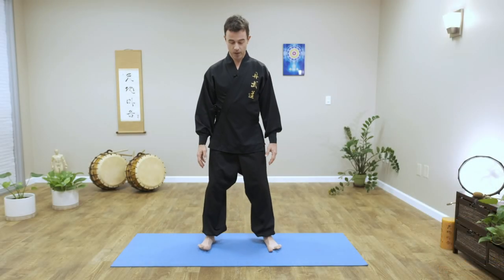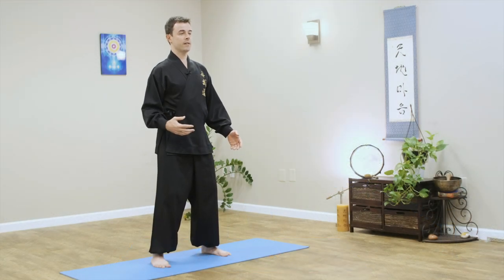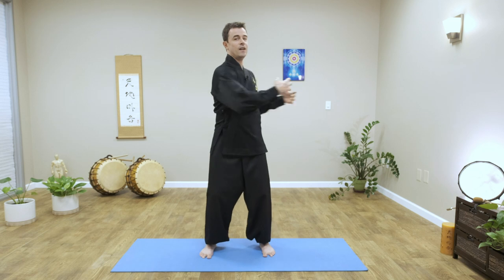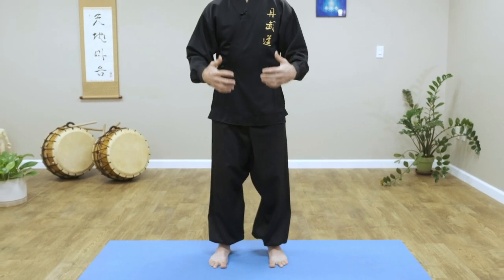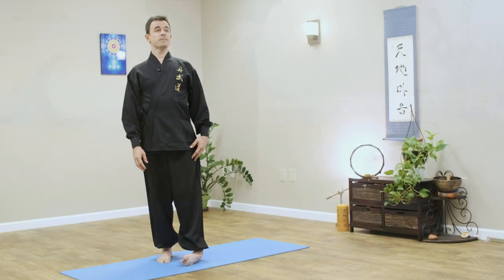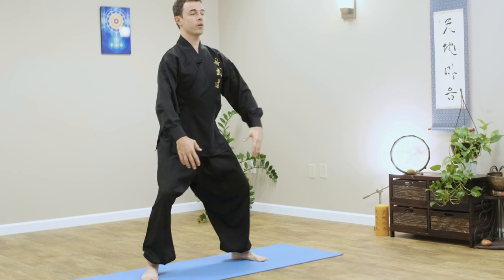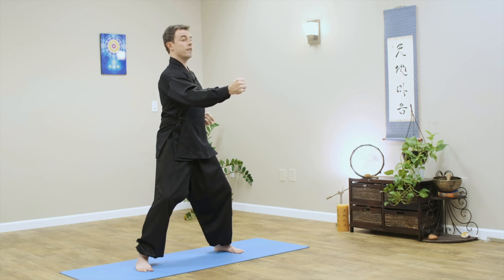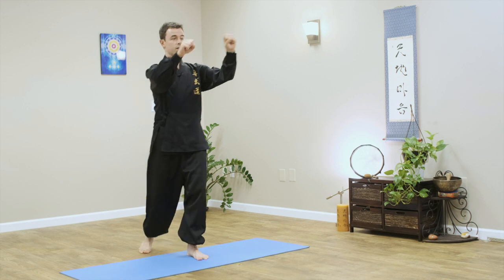Tai Chi Qigong Warmup Routine | Body & Brain Tai Chi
This Tai Chi Qigong Warmup will help you prepare your body for a workout. Whether you're practicing Tai Chi, Martial Arts, sports, or just going to the gym, this 14-minute routine with David will get your mind and body ready for peak performance.

You'll experience body vibration, joint rotation, and basic punching & kicking techniques to help you warm up. This energy-based practice gently warms up each part of the body while helping focus your mind.

0:00 Intro and Vibration
1:53 Joint Rotation Warmup
8:20 Squats
9:22 Punching and Kicking

Body & Brain incorporates a wide variety of practices for overall health and wellness.

Body & Brain Yoga Tai Chi offers a variety of yoga classes for beginners and more advanced yoga classes to energize the mind, body, and spirit.  Visit any of our 100+ locations nationwide to explore practices based on a 5000-year-old Eastern tradition of stretching, breathing, meridian exercise, tai chi, and meditation.  Our classes can help you strengthen your core, refresh your mind and body, and revitalize your life.

The statements expressed by individuals in this video are their own views and opinions, based on their actual experiences, and do not necessarily reflect the typical results for users of Body & Brain products and services. No content in this video, including information on mind-body techniques, energy healing methods or holistic concepts about food or dietary supplements, is intended to claim a scientific basis or claim that Body & Brain products and services can be used to diagnose, treat, cure, mitigate or prevent any health condition, or be a substitute for professional health care. No statement about Body & Brain products has been evaluated by the Food and Drug Administration.